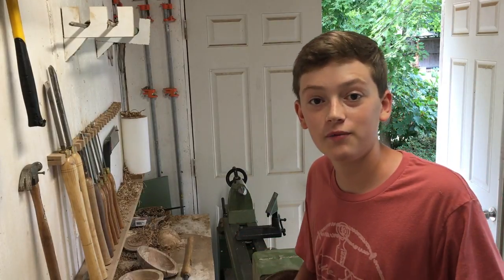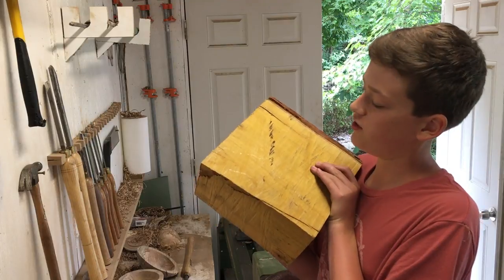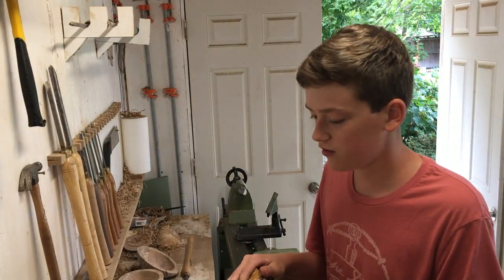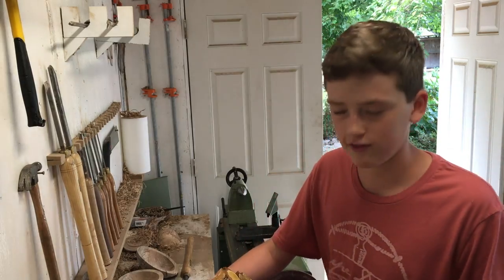WORLD'S MOST COLORFUL WOOD?! | Osage Orange Wood Bowl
This is a bowl I made from a block of osage orange wood that Robert Sheldon sent me! (Fellow Woodturner) the wood was very hard and i needed to keep my tool very sharp to cut it. I am really happy with how the end shape came out. At the end I put it in a paper bag for it to dry in.

THE TOOLS I USED:
Grizzly G1495 wood lathe
Grizzly G0555 14" bandsaw
Timber Wolf 3/8 inch 3 tip blade
Hurricane turning tools